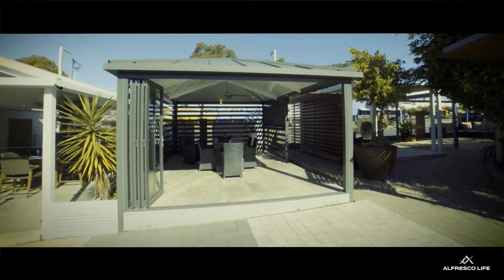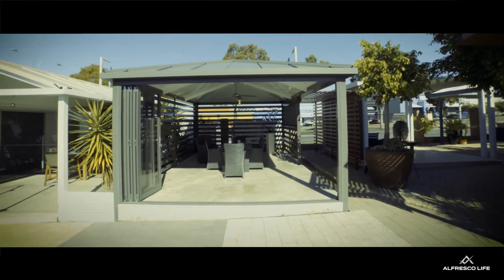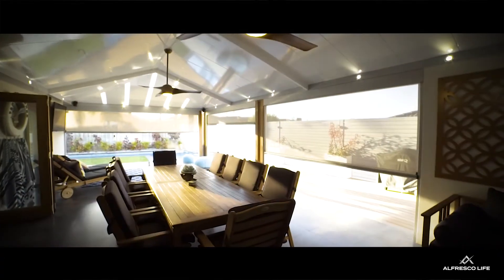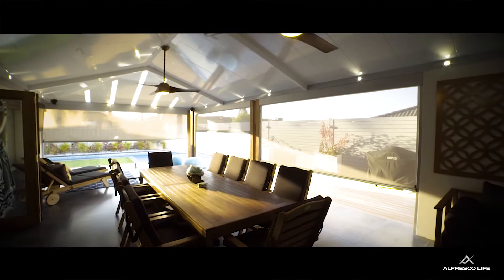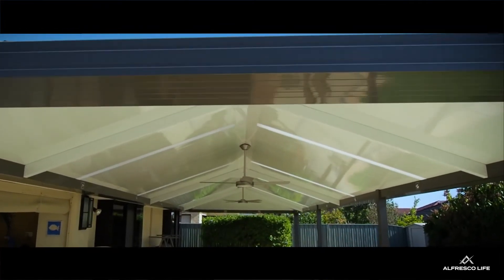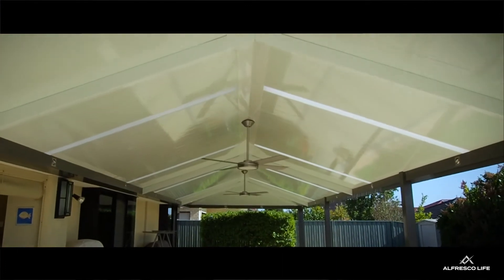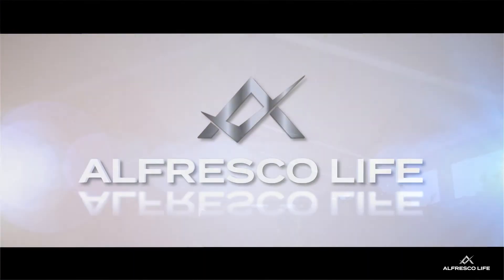ALFRESCO LIFE PERTH HIPPED GABLE PATIO DESIGN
Alfresco Life are specialists in alfresco & patio entertaining areas that are of the highest quality, built to last and are sure to add value & style to your home.
With a wide range of patio designs to suit your home, our alfresco patios are built using aluminium to withstand the harsh West Australian weather, and feature insulated roof panels so that you can enjoy your cool and comfortable outside living for longer.
To see the real difference that an Alfresco Life patio can make to your home, we encourage you to come in and view one of the largest display of Patios in Perth, our Display centre is conveniently located in Malaga. The Alfresco Life display centre really lets you see and experience the difference. We have a full range of Alfresco Patio roof designs built to provide you with real life sized alfresco design ideas that will give you a feel for how they would look at your home.